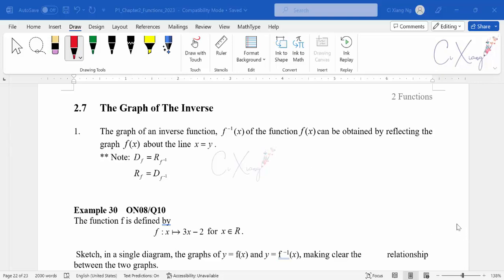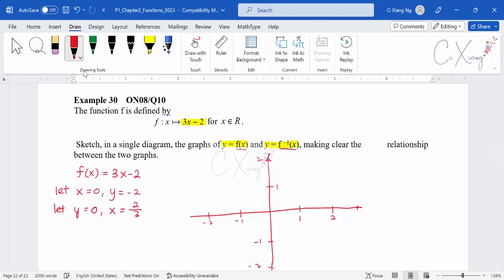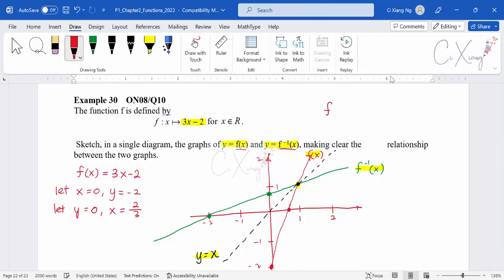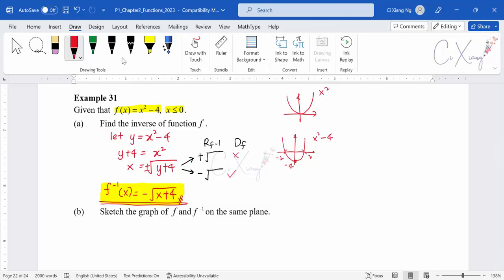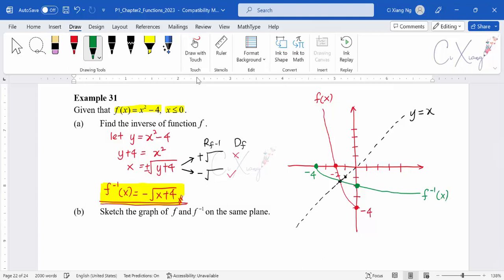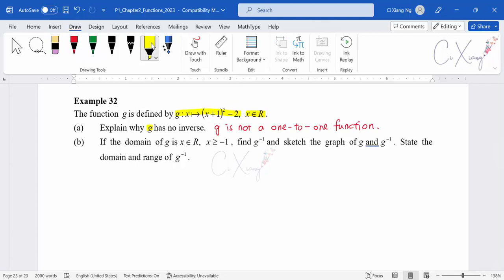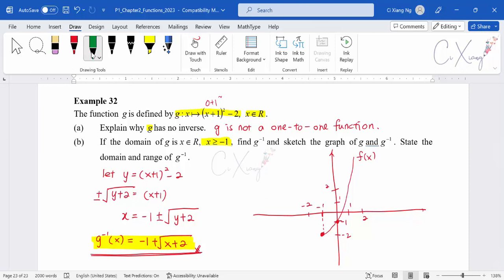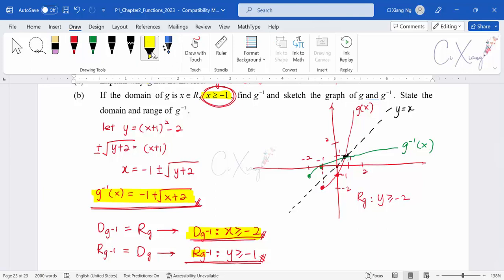9709 Paper 1 Pure Mathematics 1 Chp2 Functions 2023 [15]